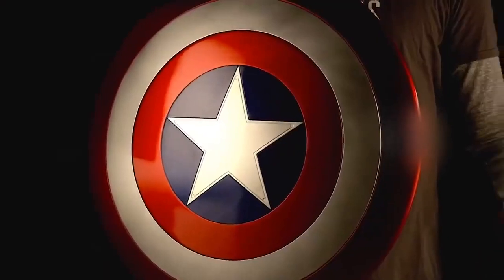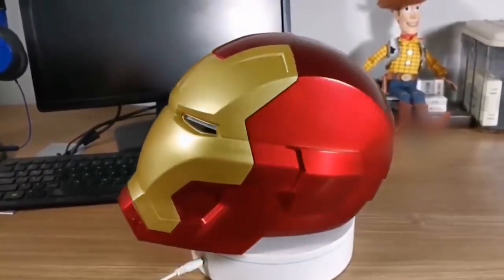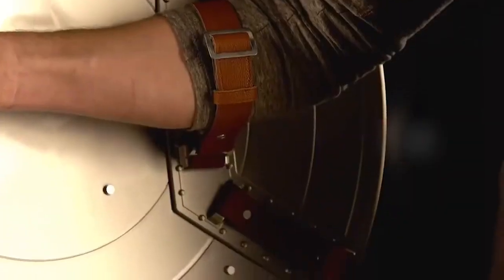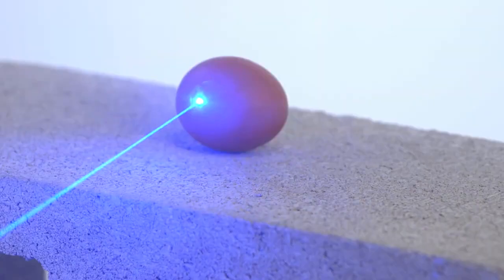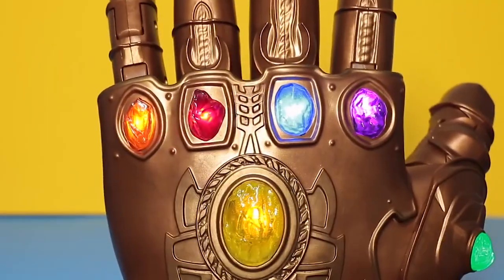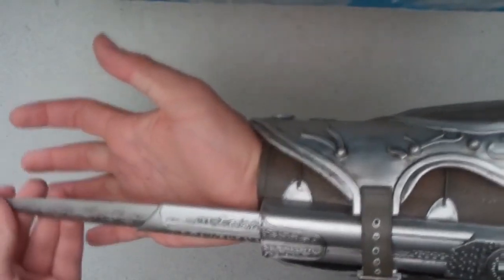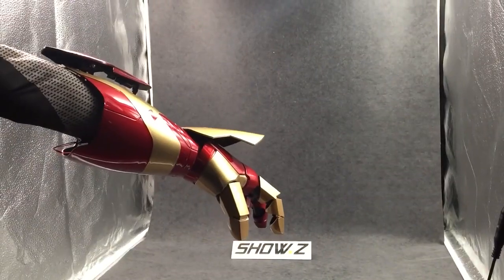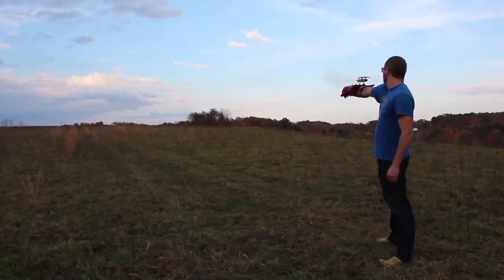Top 21 gadgets that are worth buying on Amazon and Aliexpress 2021